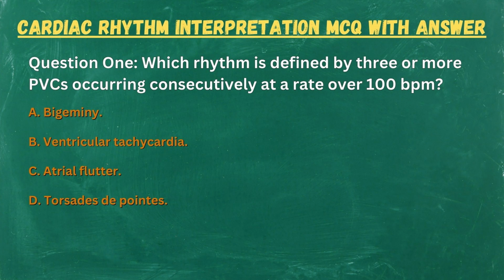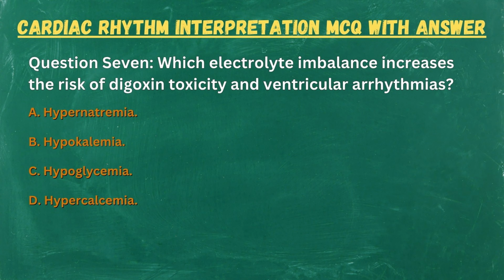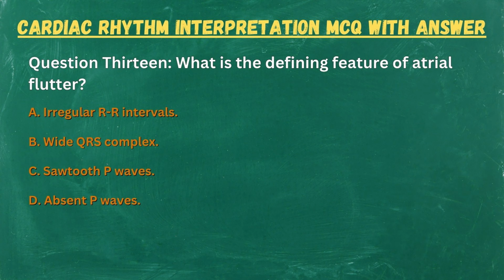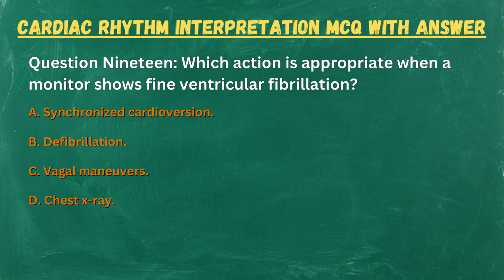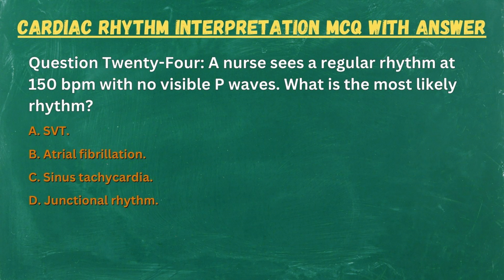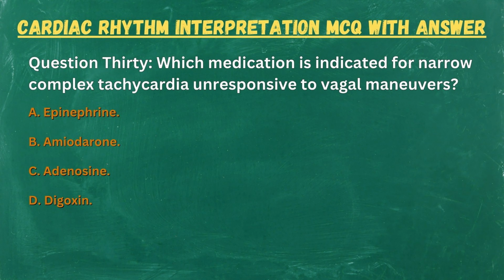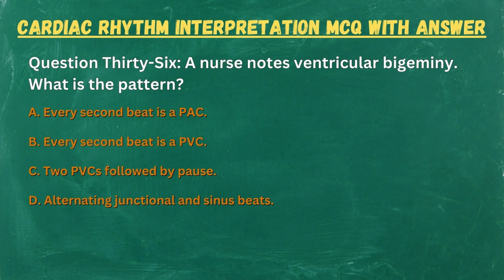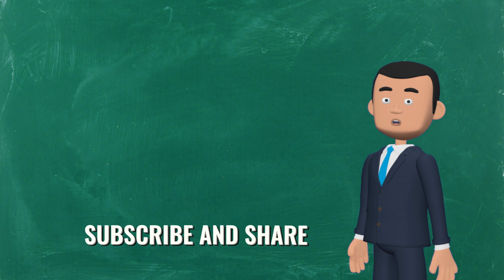Cardiac Rhythm Interpretation 6: Master NCLEX 2025-Expert-Level Questions-Sharpen Clinical Judgment